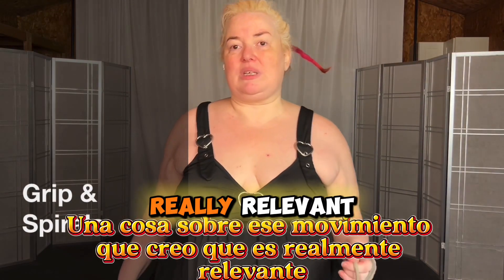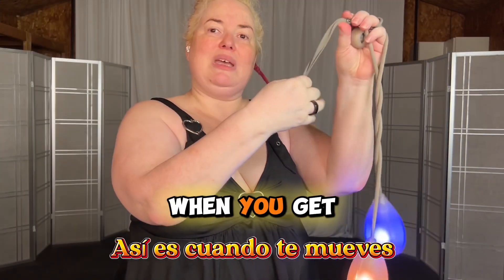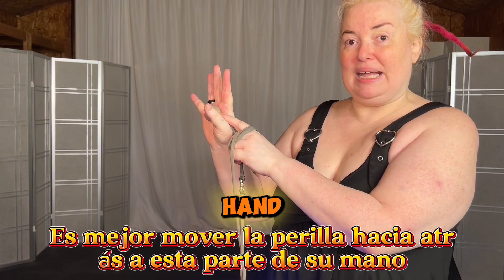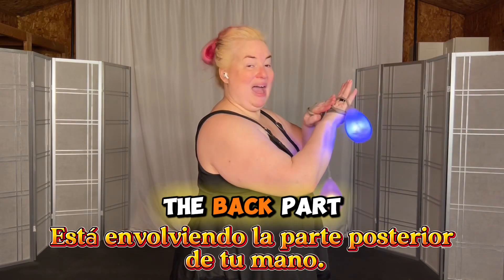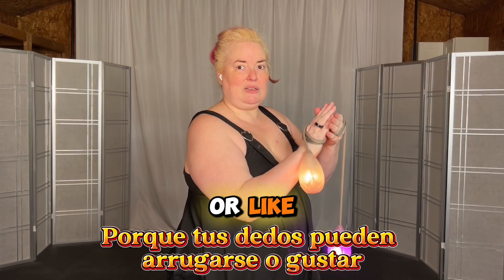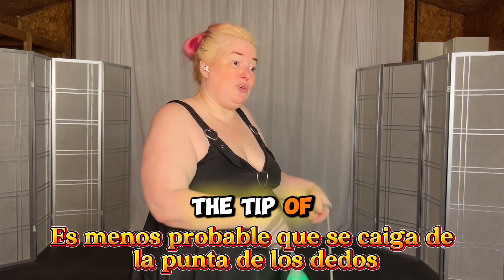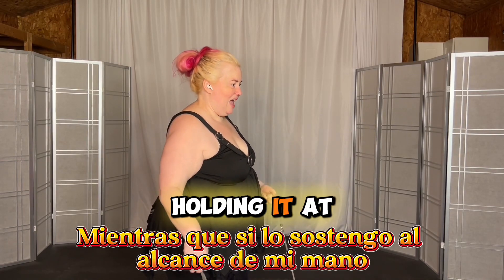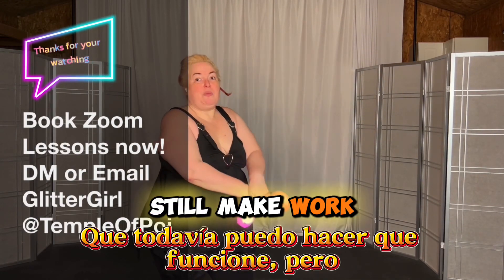Poi Grip & Spirals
This poi tutorial explains the benefits of certain grips over others as related to spiral patterns.